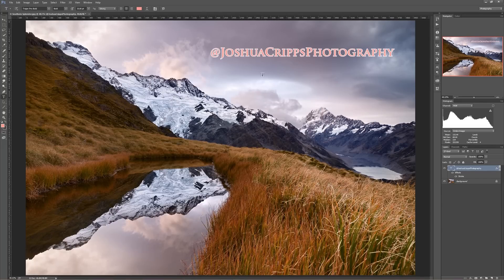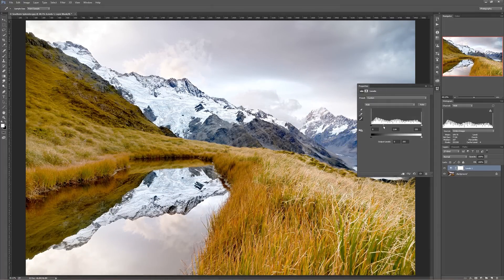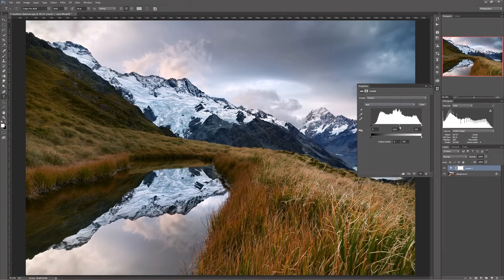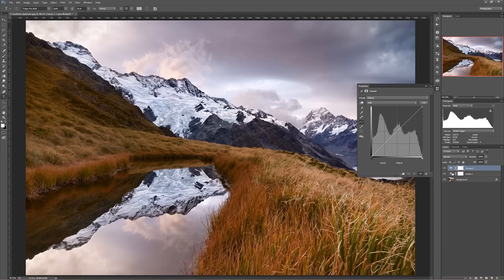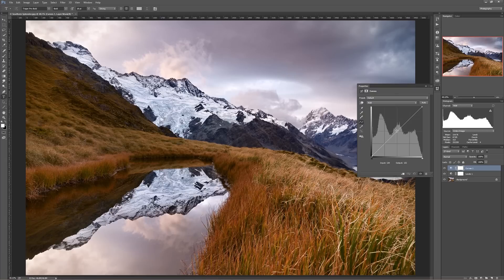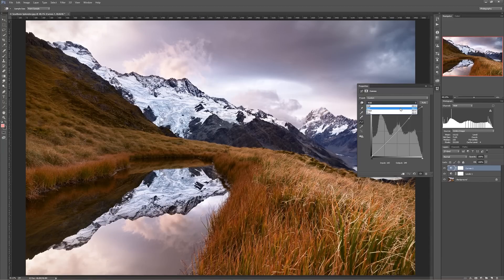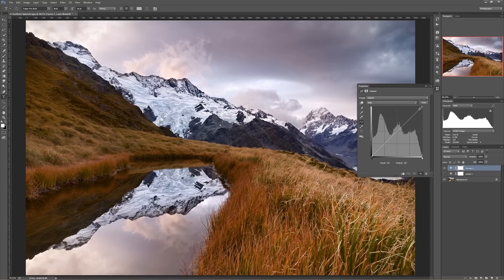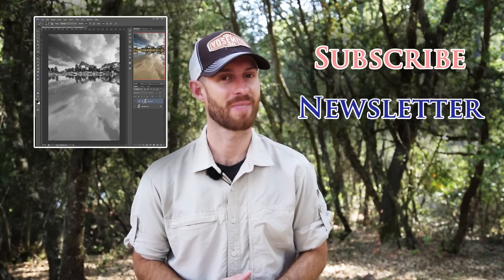Levels vs Curves: A Photoshop Showdown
Which is a better tool, Levels or Curves? We break down what each tool does and explain which you should be using.

Joshua Cripps is a full-time landscape photographer living near Yosemite National Park in California. His recent work includes the worldwide marketing campaign for the Nikon D750 camera.

All photos, text, and video are copyright Joshua Cripps. Stock images and sounds from Pond5.com. Any use without my express written permission is really not cool, man.